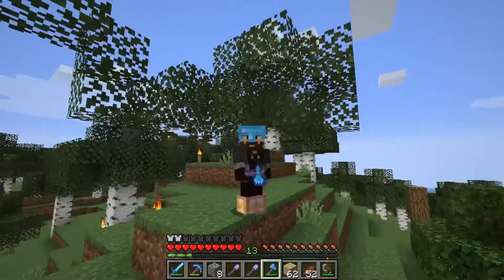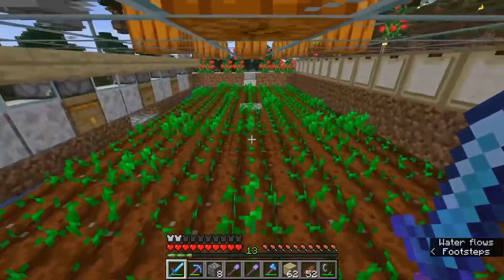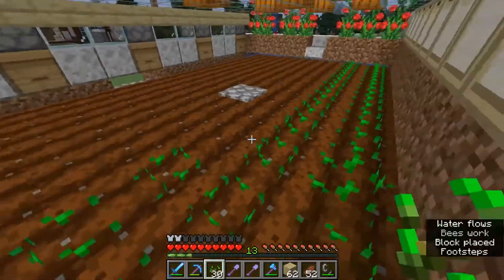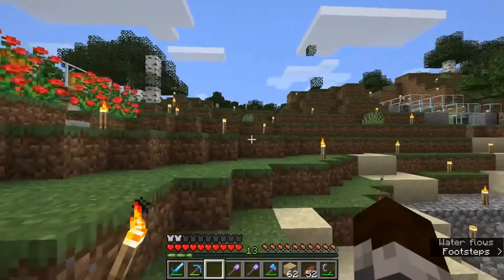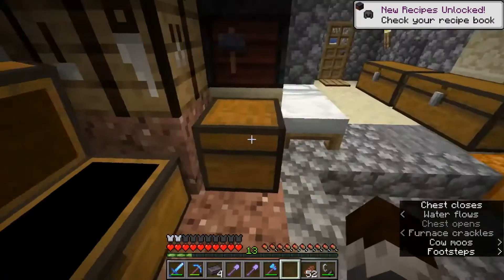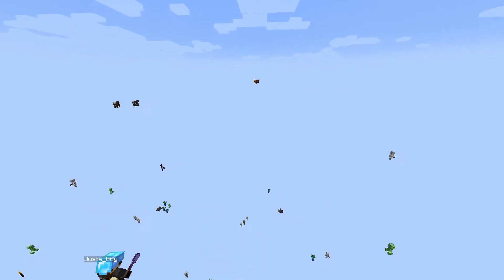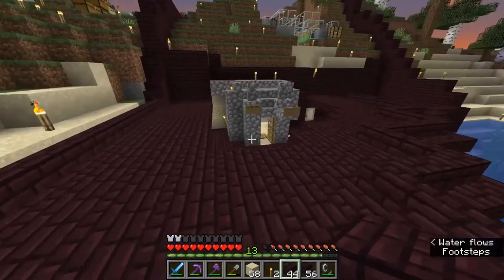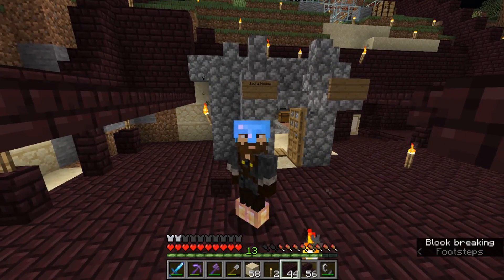ContentCraft SMP: Making use of Netherack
Today on ContentCraft we take the Netherack we have and start to build our very own Nether Fort... Oh and the Replay mod acts very weird.